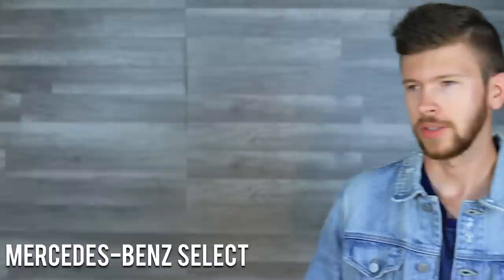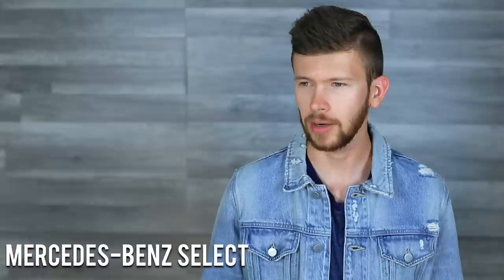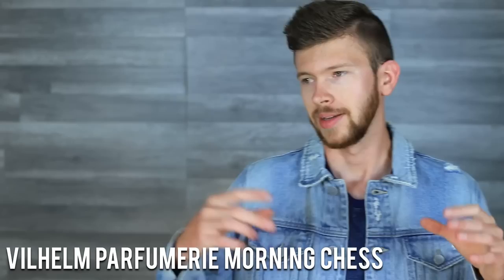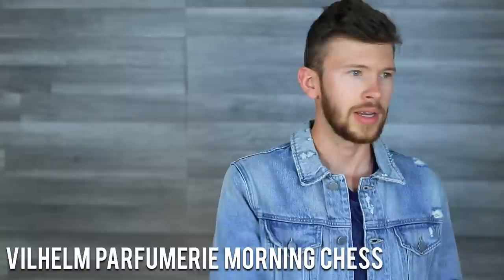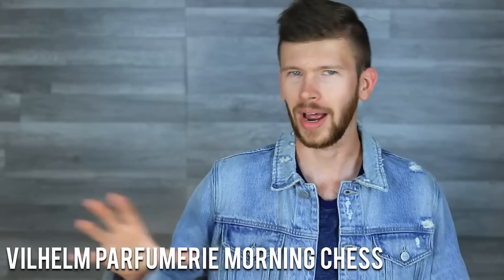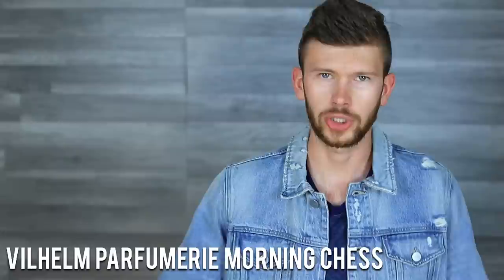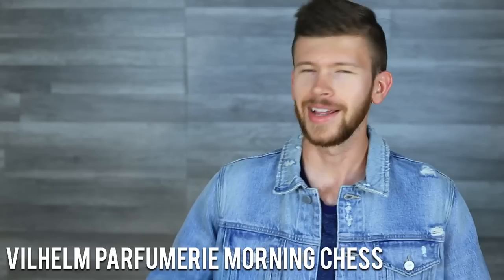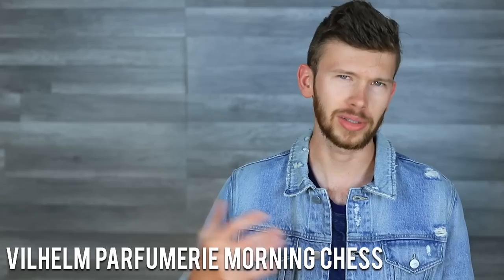Top 6 BEST Creed Aventus Clones - CHEAP Alternatives To Aventus!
BEST CREED AVENTUS CLONES FEATURED

7 Spring Fragrances That Last The WHOLE Day

10 OF THE BEST FRAGRANCE RELEASES IN THE PAST 5 YEARS

10 FRAGRANCES THAT ARE WORTH 10X THEIR DISCOUNTED PRICE

10 MIND BLOWING DESIGNER FRAGRANCES THAT COULD PASS FOR NICHE